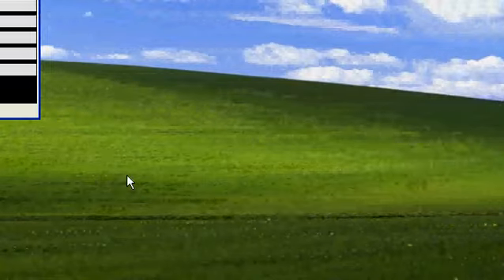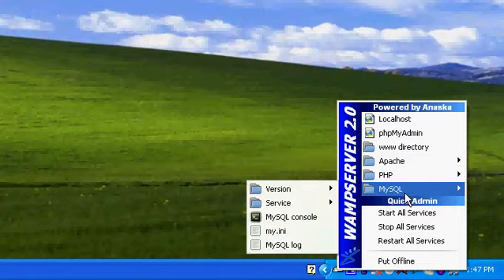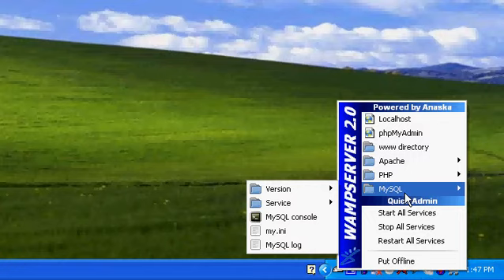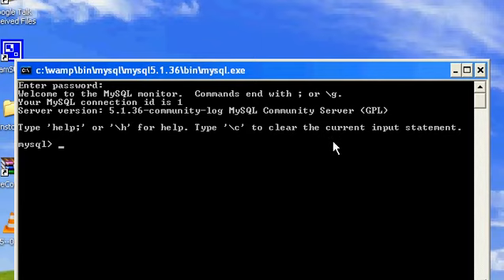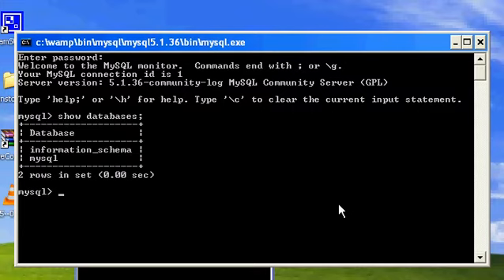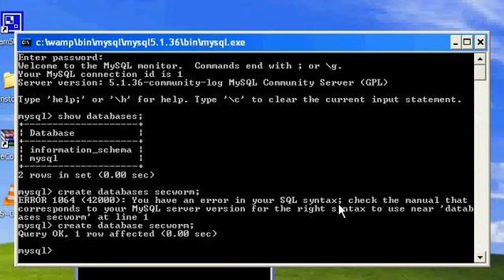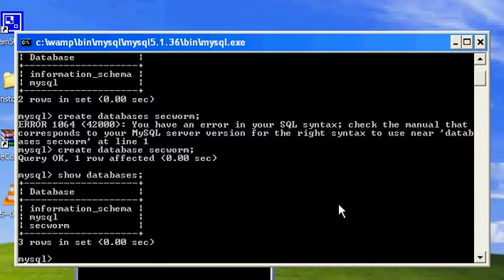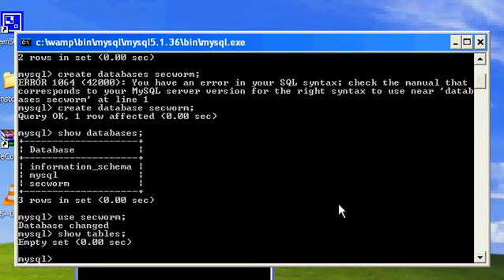mySQL Tutorials | Episode.1 installing mySQL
I have decided to start a series about mySQL tutorials for members of This is the first episode where I have shown how to get mySQL server up and running on your computer.